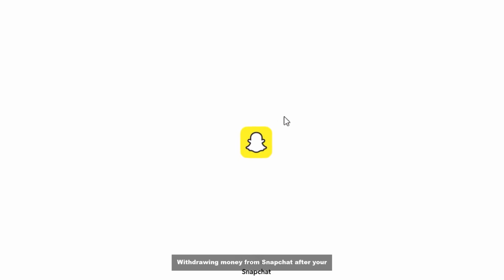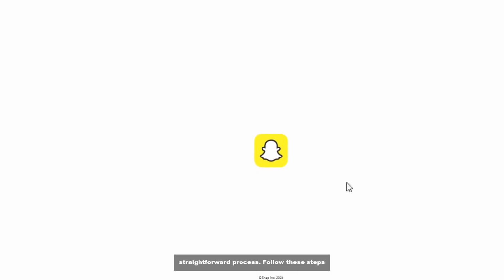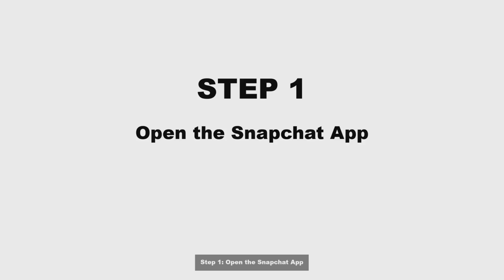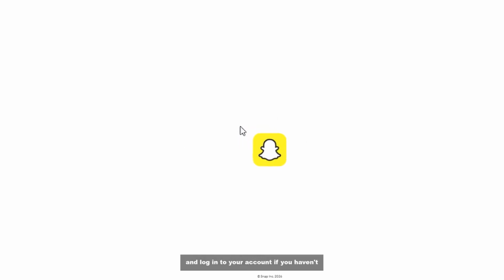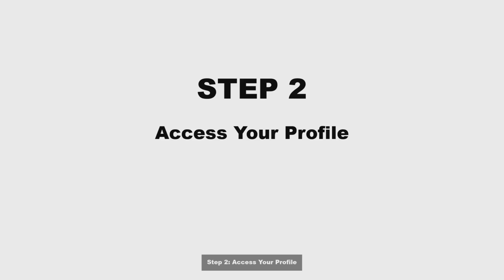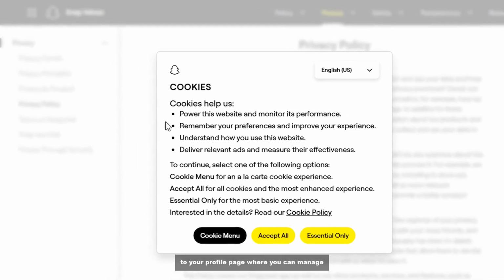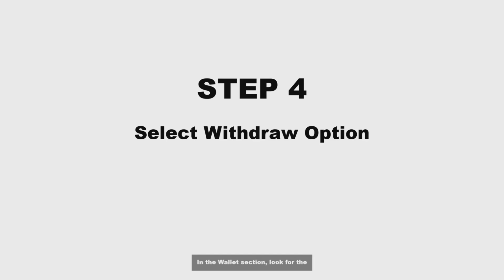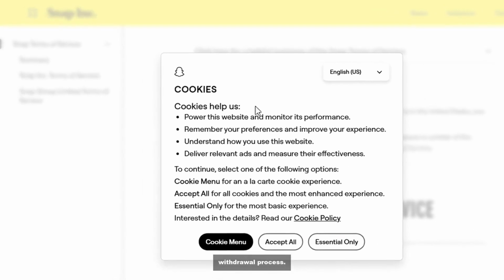How To Withdraw Money From Snapchat After Account Review 2026 (EASY GUIDE)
In this video, we will show you how to withdraw money from Snapchat after account review in 2026 with our easy guide. Learn the step-by-step process to access your funds and troubleshoot common issues.